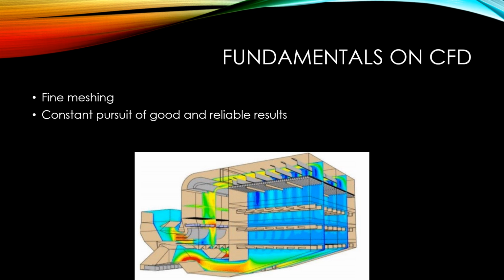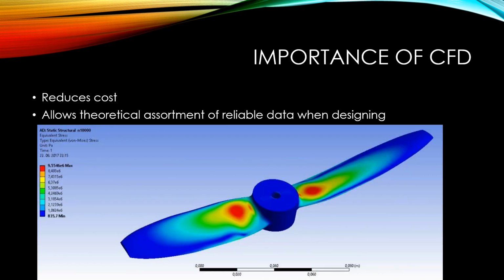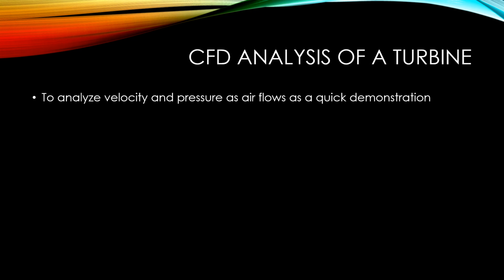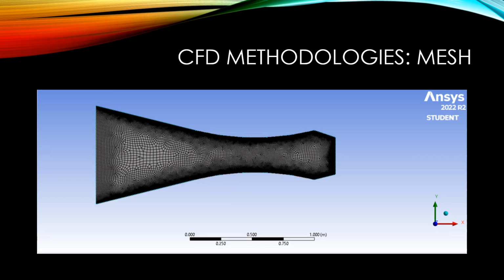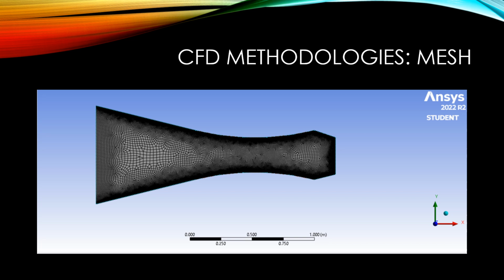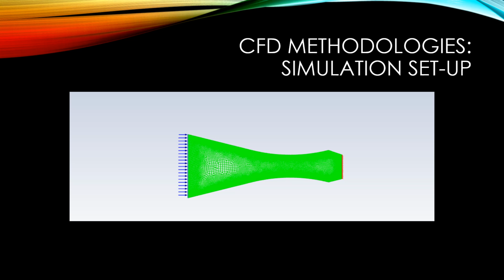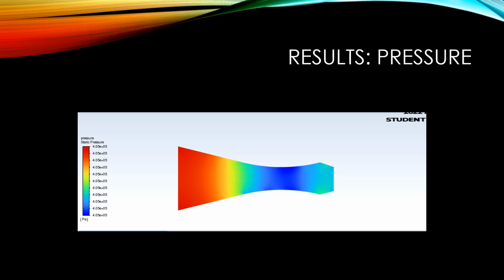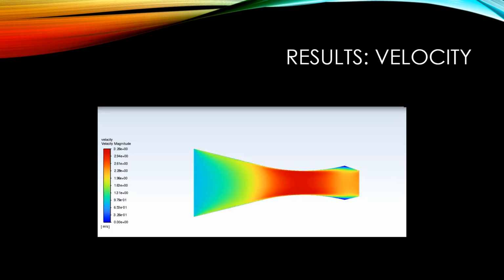CFD Analysis on a Turbine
A quick demonstration of how computational fluid dynamics (CFD) can be applied to mechanical machinery such as turbines.
Dias, F. L. G., do Nascimento, M. A. R., & de Oliveira Rodrigues, L. (2014). Reference Area Investigation in a Gas Turbine Combustion Chamber Using CFD. Journal of Mechanical Engineering and Automation, 4(2), 73–82.